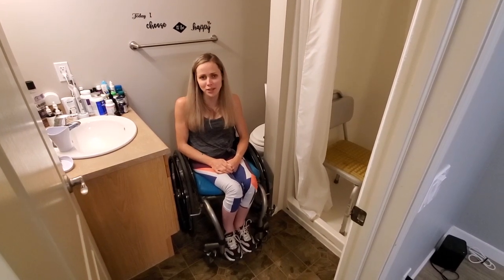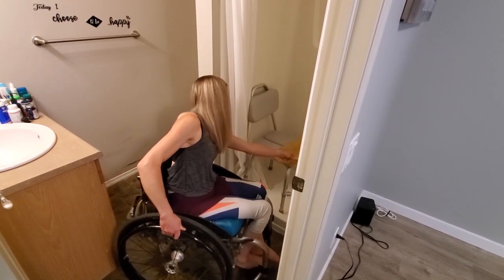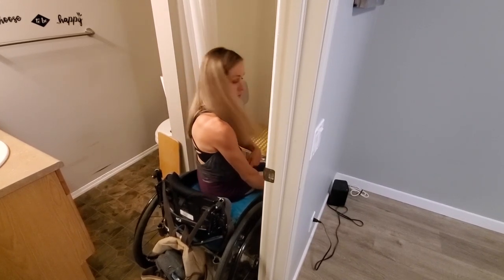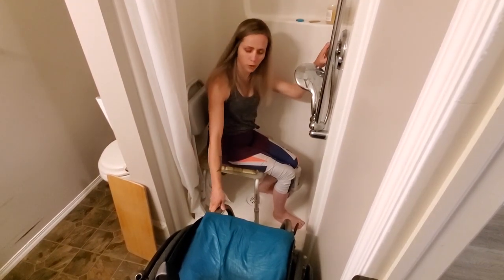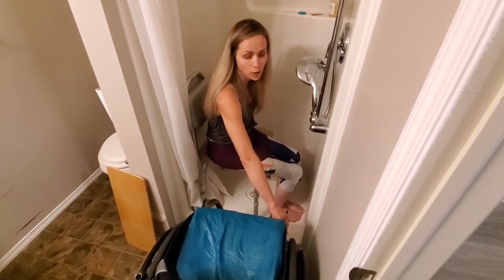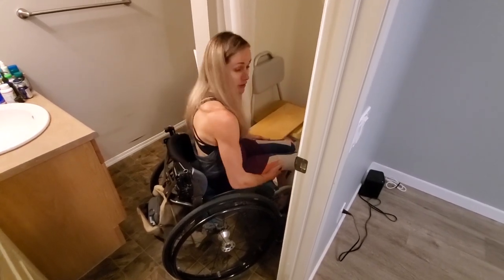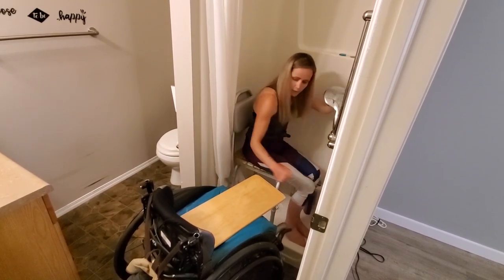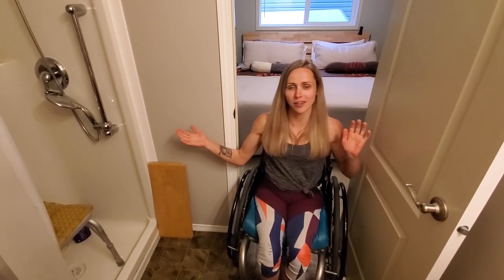Bathroom Transfers: GETTING IN THE SHOWER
When I moved into my house I had to learn how to function in a tiny bathroom. Over the years I have changed how I get in the shower as I have gotten stronger and more confident. Watch how I currently get in the shower!